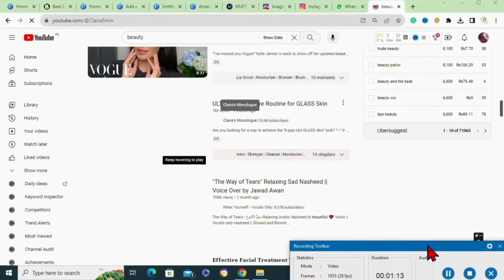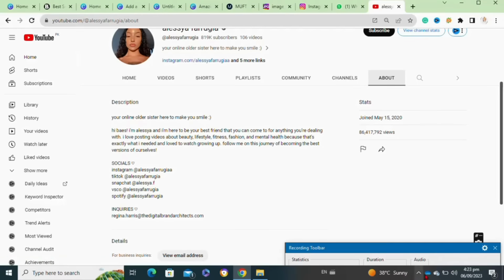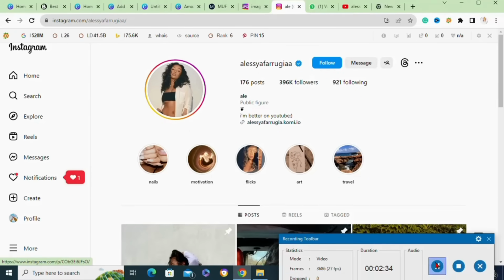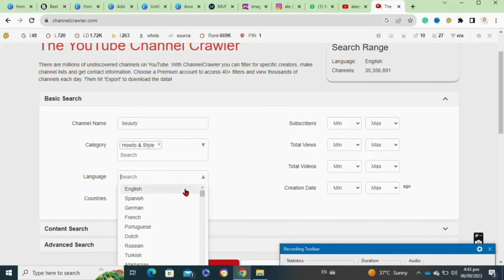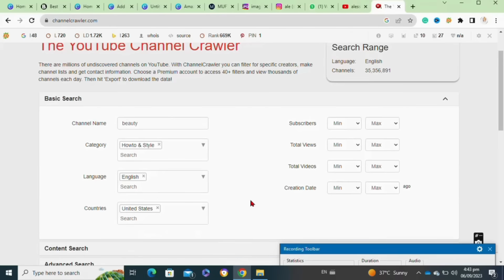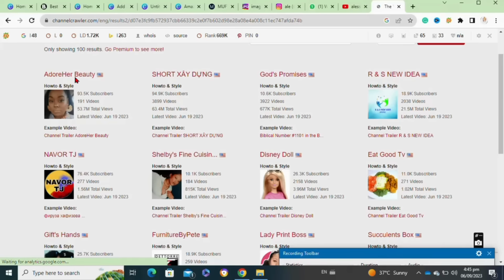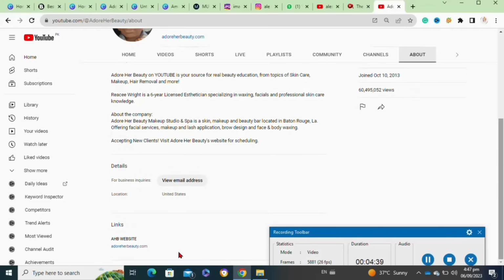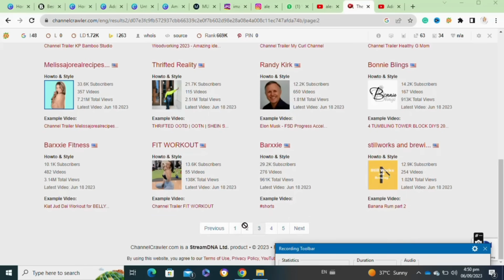How to Find Instagram Influencers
Are you ready to turbocharge your Instagram marketing strategy by collaborating with influencers? In this video, we'll walk you through the step-by-step process of finding the perfect Instagram influencers for your brand or business.
We'll cover the latest tactics and tools for 2023, so you can connect with influencers who align with your niche and engage your target audience effectively. Don't miss out on this comprehensive guide to influencer marketing on Instagram!